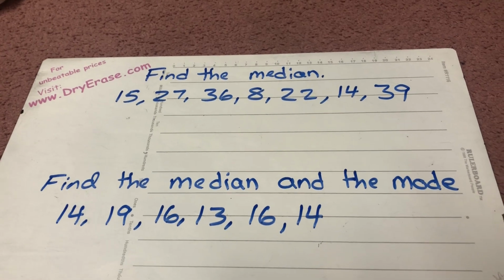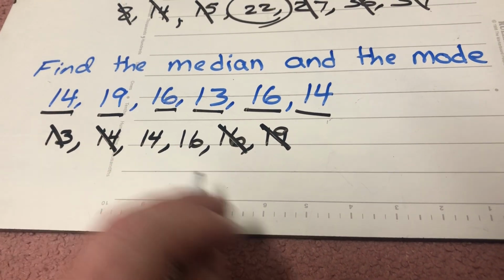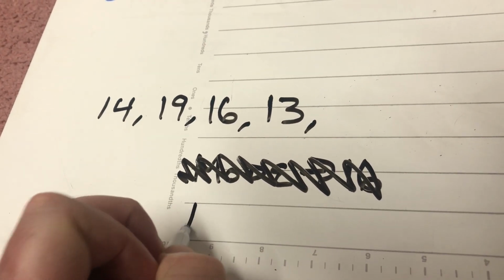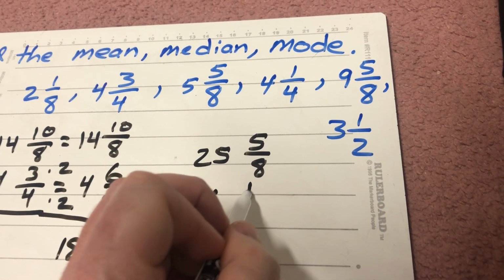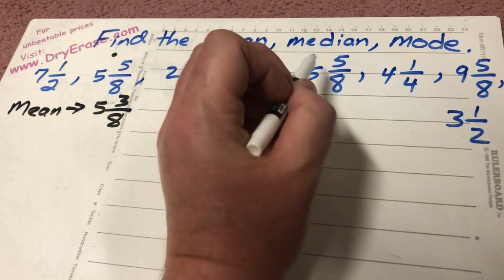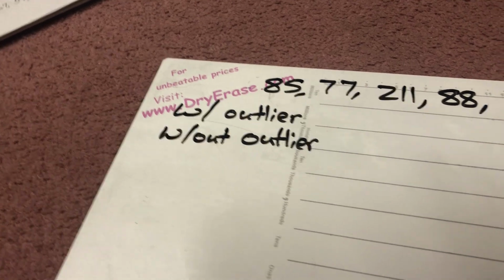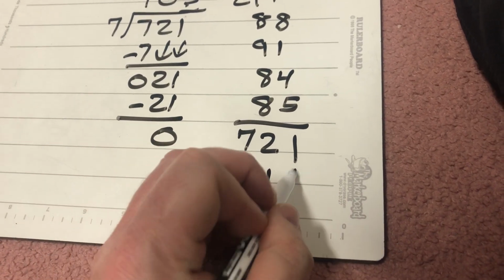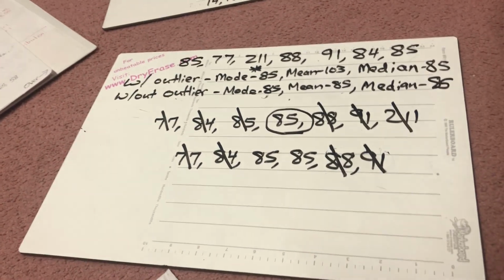6th grade Big Ideas 9.3